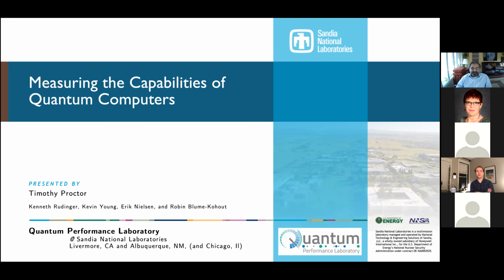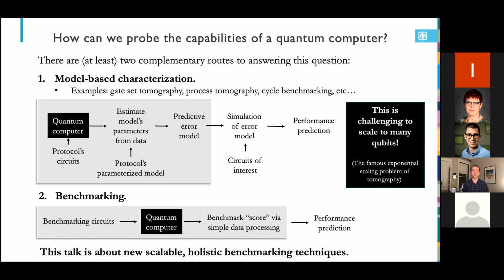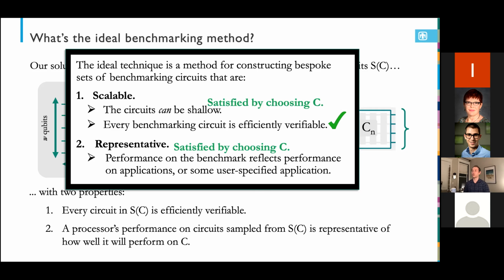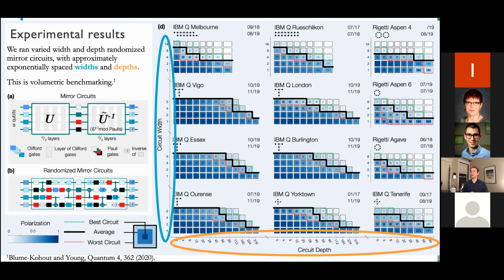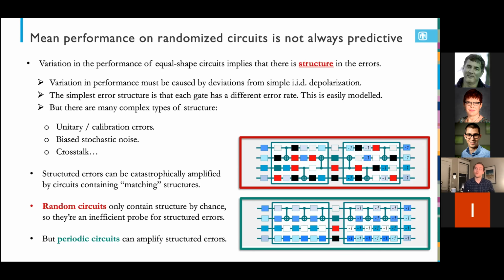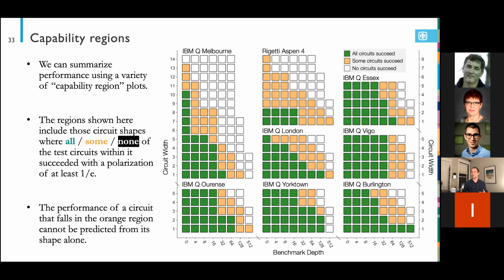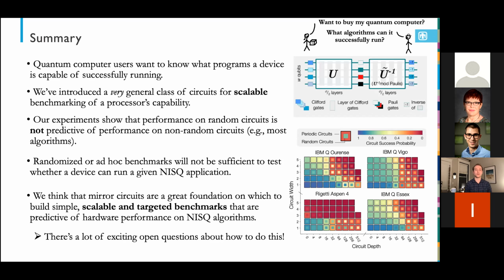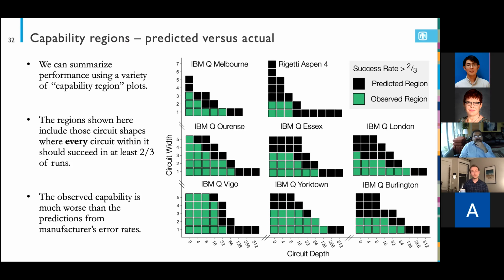Measuring the capabilities of quantum computers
Dr. Timothy Proctor presented on measuring the capabilities of quantum computers on December 3, 2020.